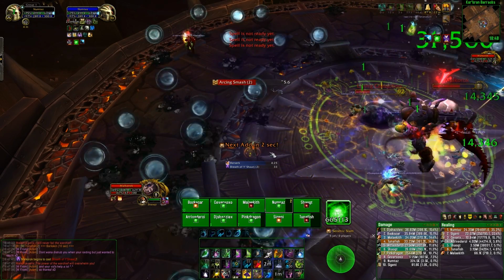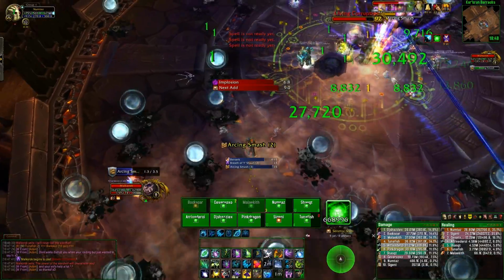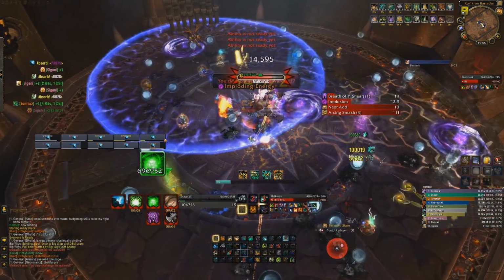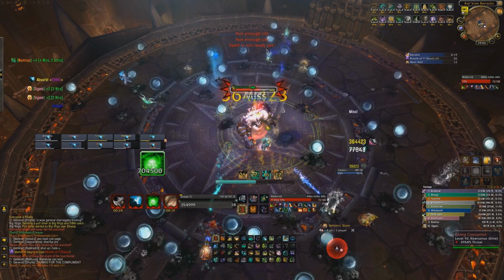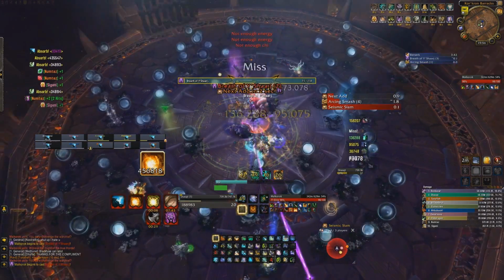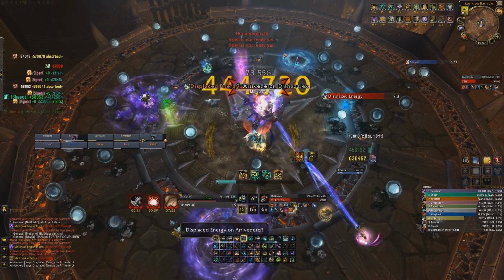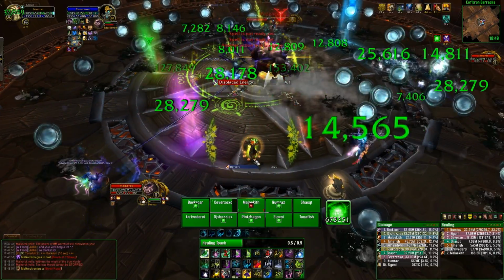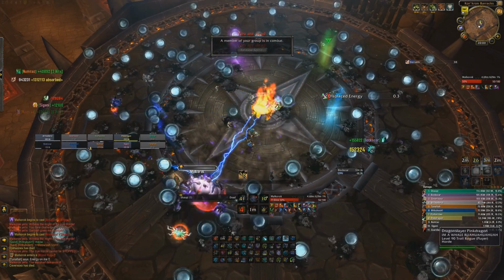Malkorok 10 Man Heroic Siege of Orgrimmar Guide - FATBOSS